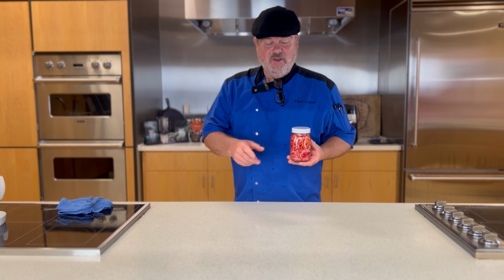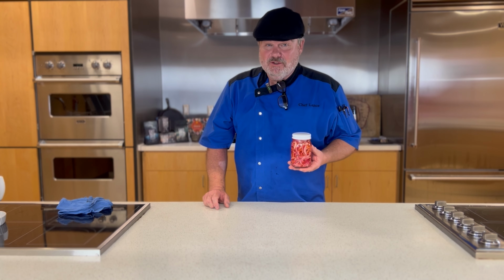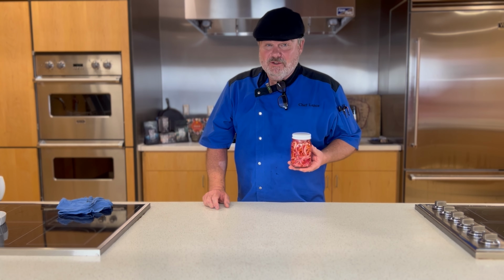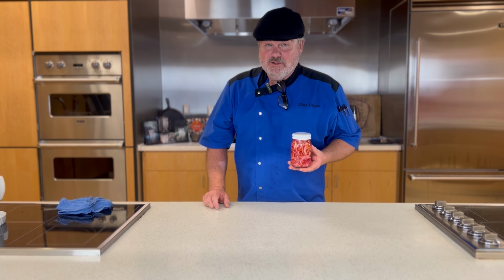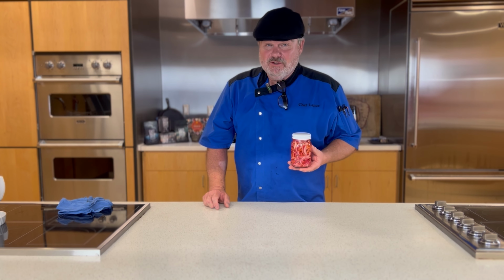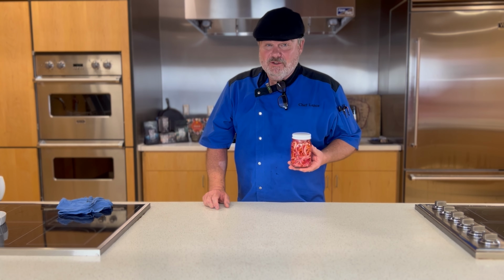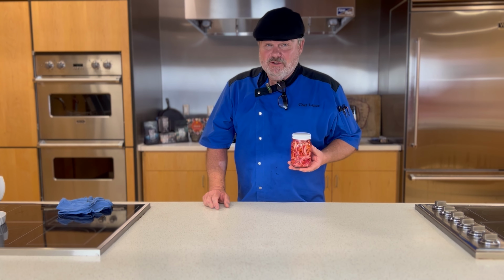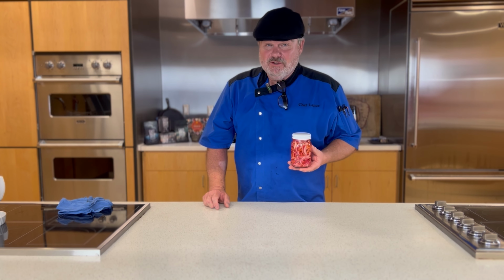TECHNICAL TUESDAY: Pickled Red Onions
Join me as we make a super simple, super quick, super delicious condiment that pairs well with many thangs.

Recipe =

Chapter Marks
00:00 Introduction
00:23 Ingredients
02:58 Cover the Onions
03:32 Let Cool
04:25 Package
06:24 Tasting Time
06:46 Happy Dance!